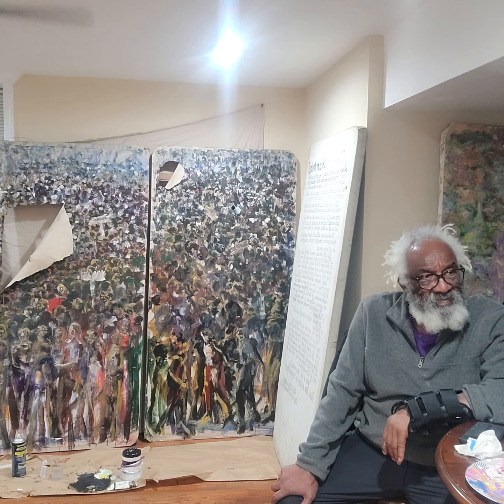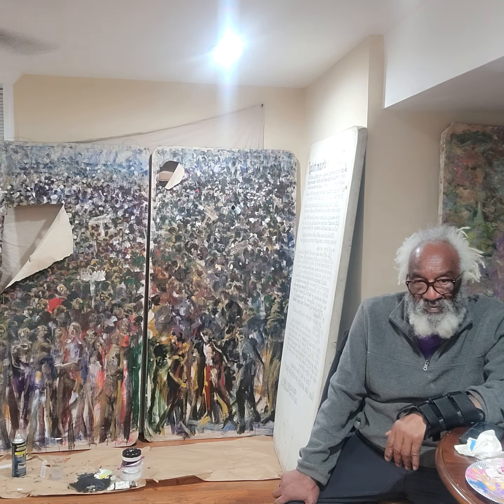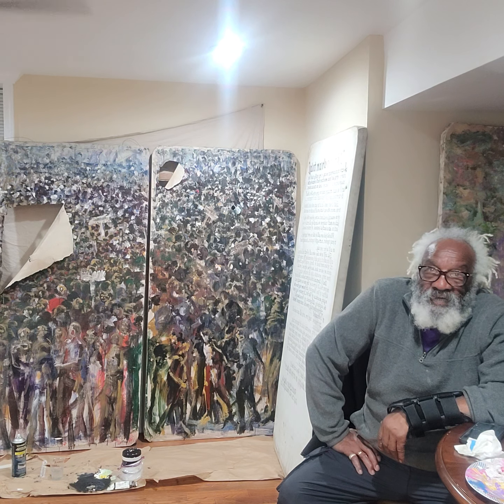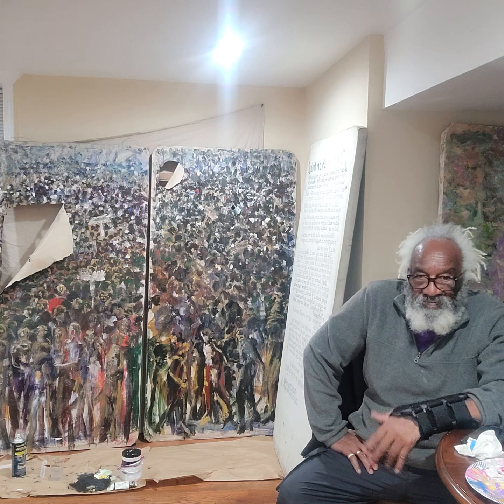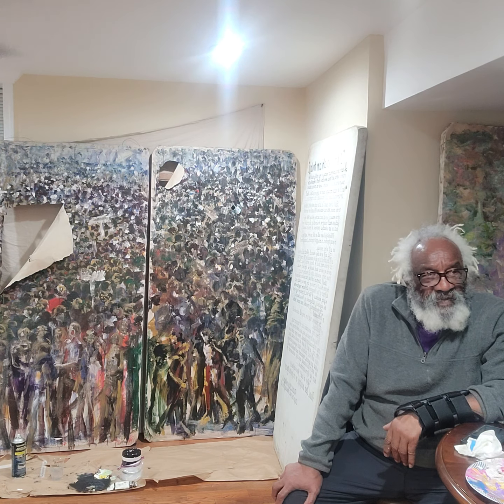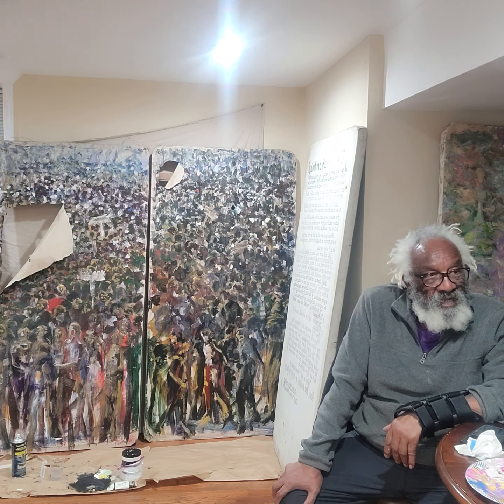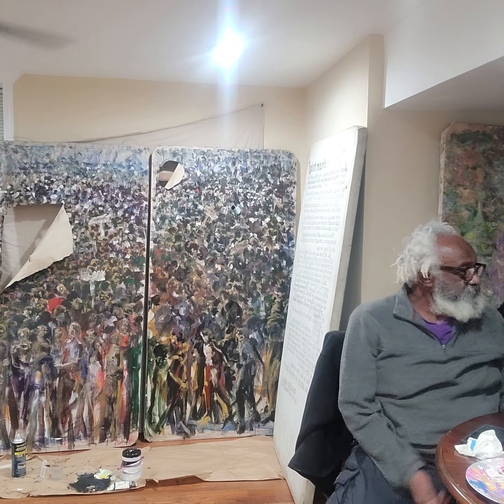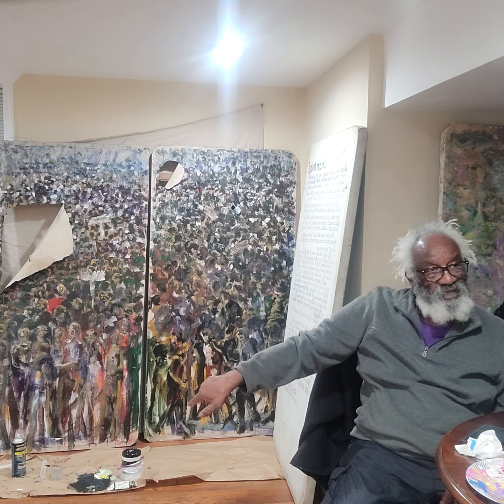March 11, 2021